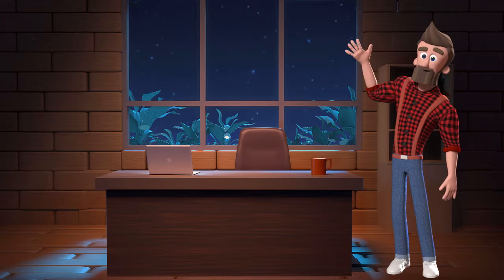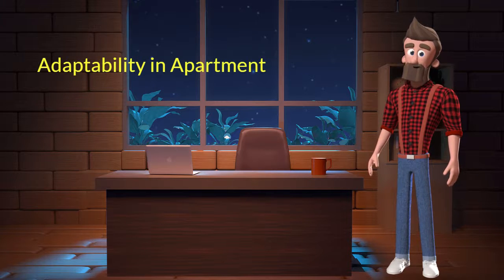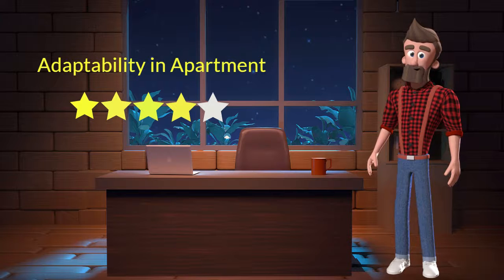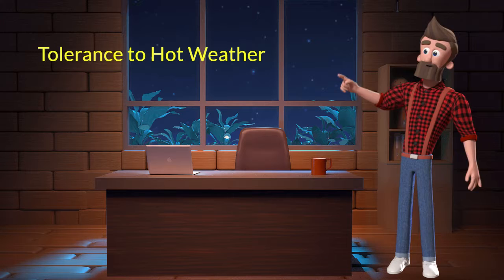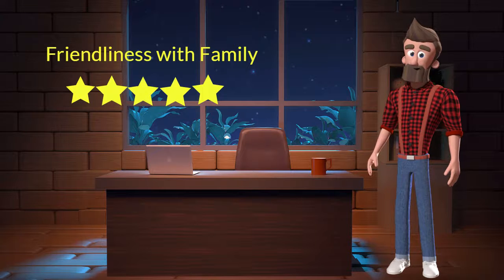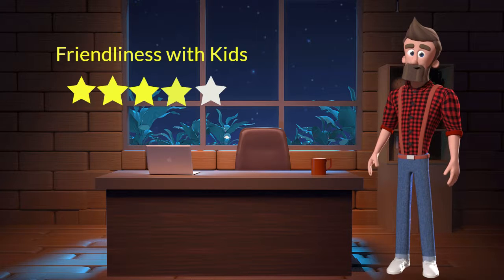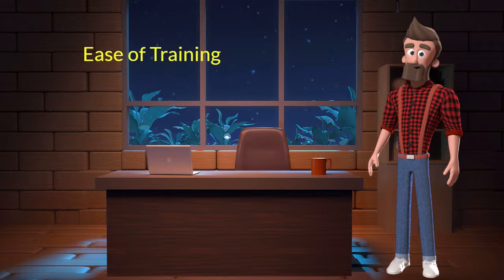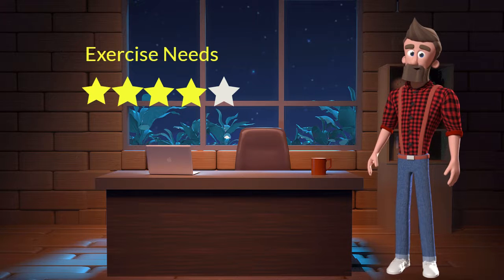Pembroke Welsh Corgi Dog Breed Information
Originally bred to herd cattle, sheep, and horses, the Pembroke Welsh Corgi is an active and intelligent dog breed. Easy to train and eager to learn, Pembrokes are great with children and other pets, and you can find them in four different coat colors and markings.